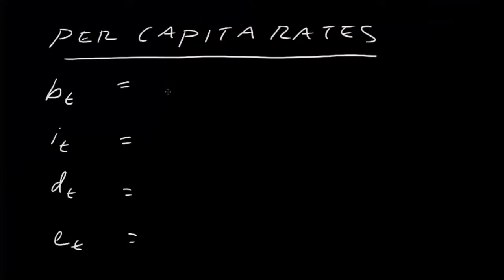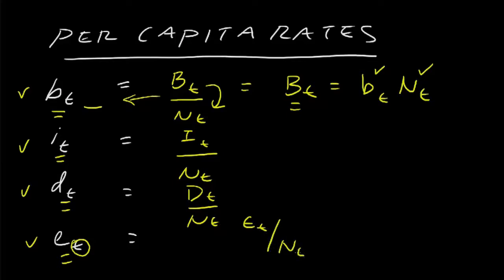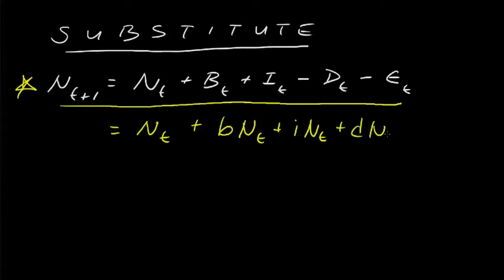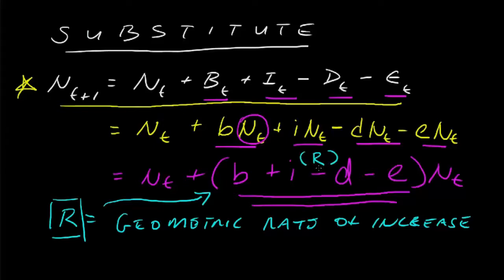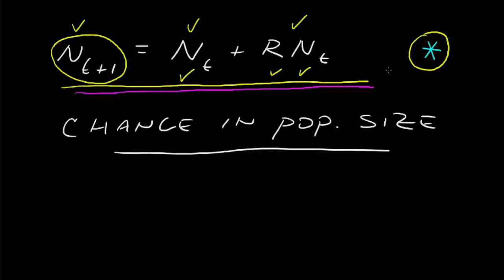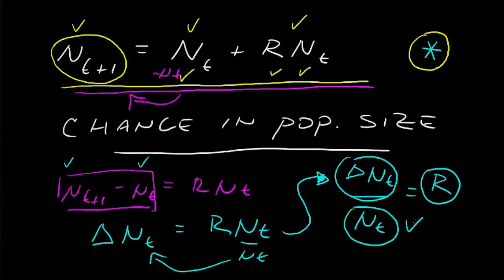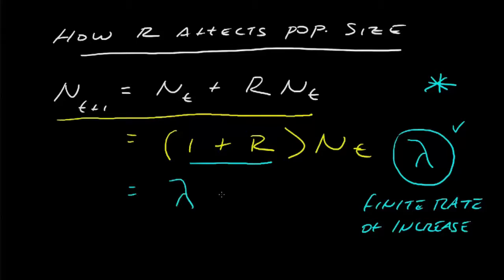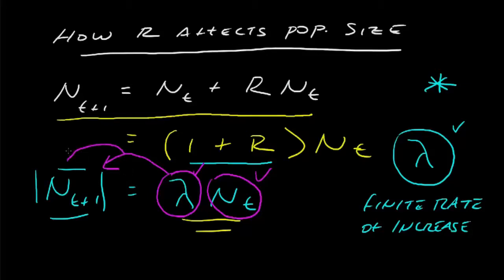Source-Sink Dynamics (Part 2)